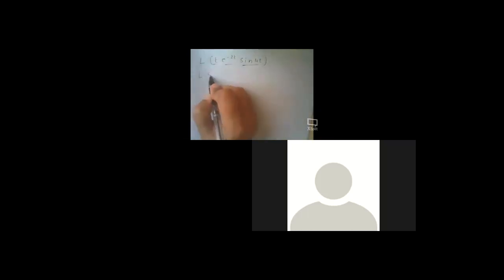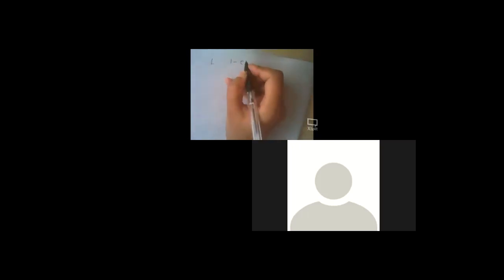Dipmat2 laplace multiplication by BSH